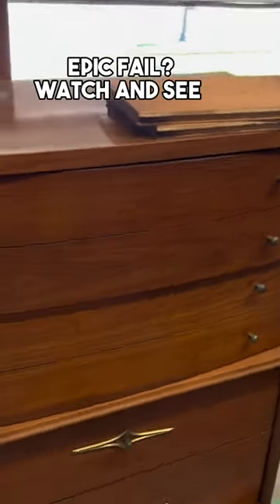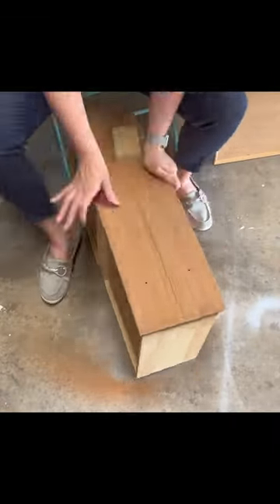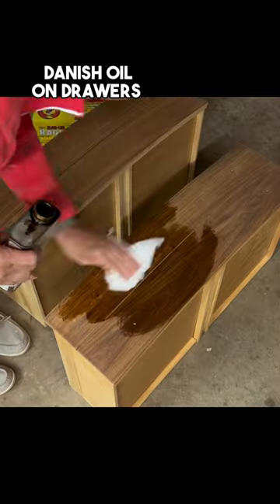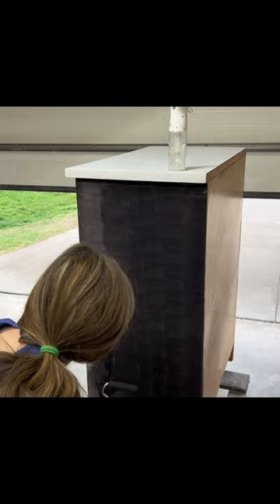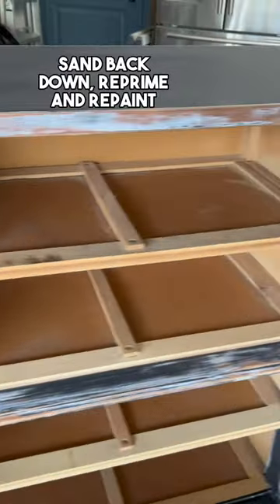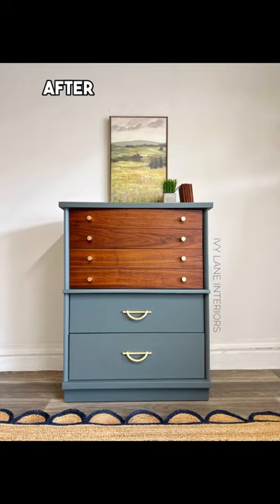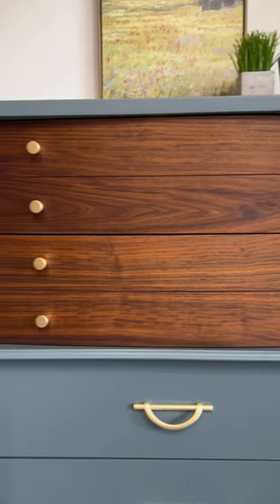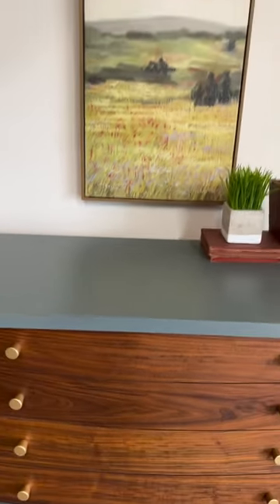Epic fail? This one went sideways.